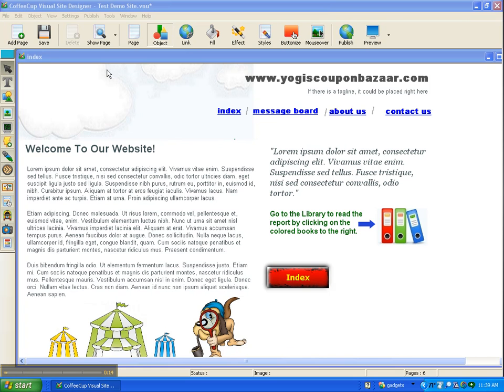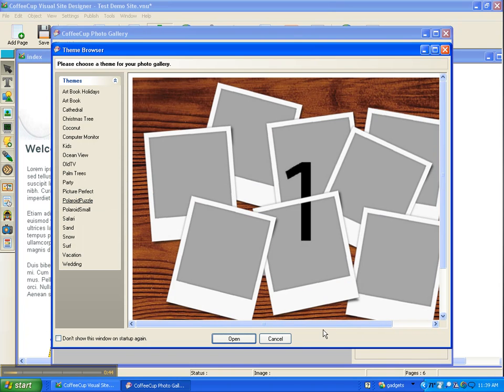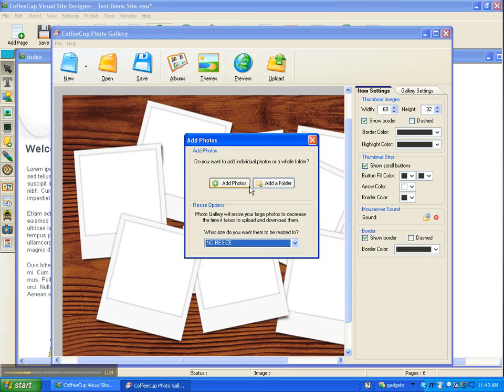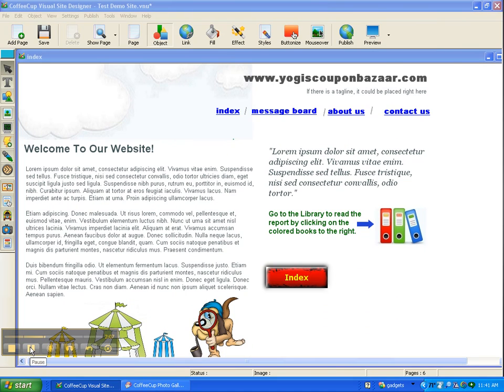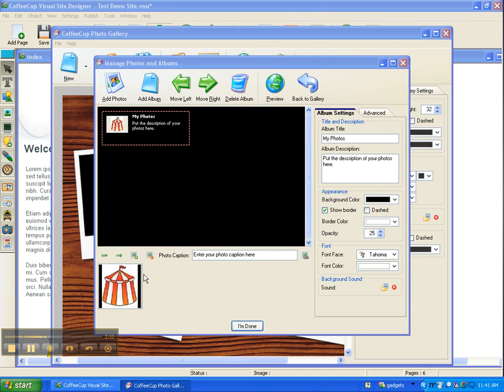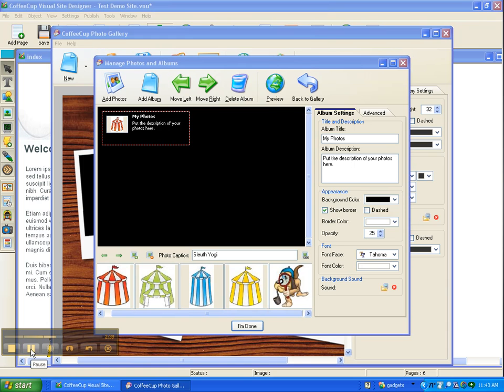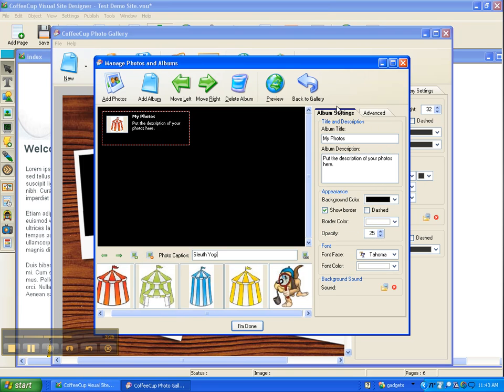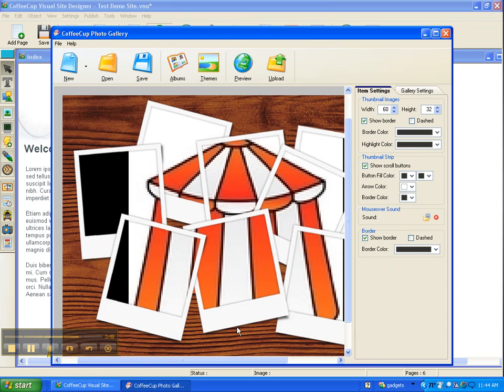CoffeeCup Visual Site Designer Tutorial 10 Adding a Photo Gallery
Adding a flash photo gallery to your website.